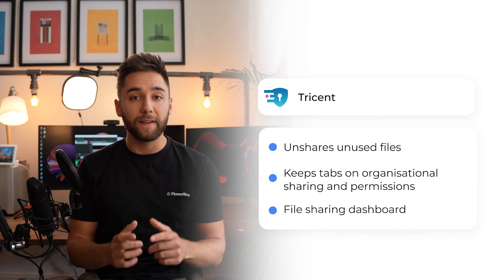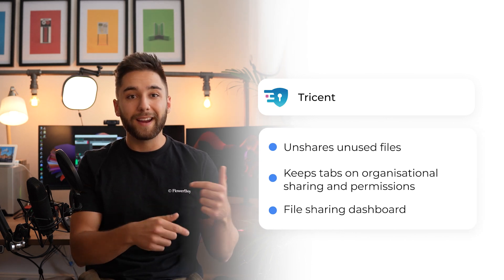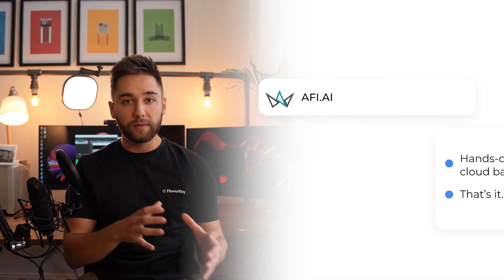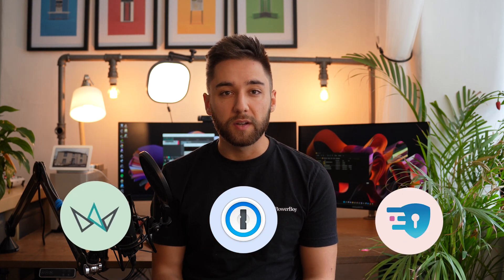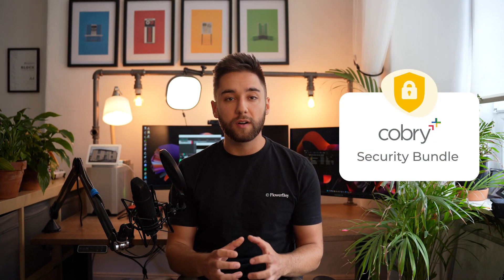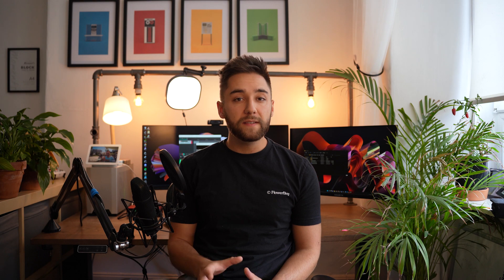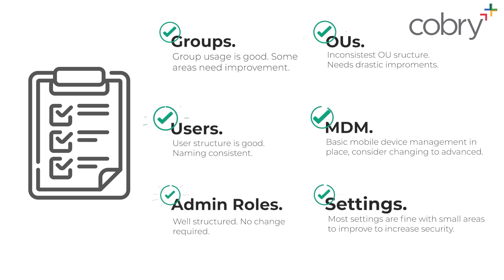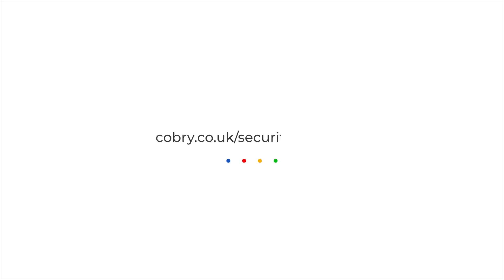The Ultimate Google Workspace Security Bundle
We work with a lot of organisations that run on Google Workspace. Workspace has some great security features by default, but there are some things that it lacks, such as backup, file recovery, and password management.

Here's how we fill those gaps!